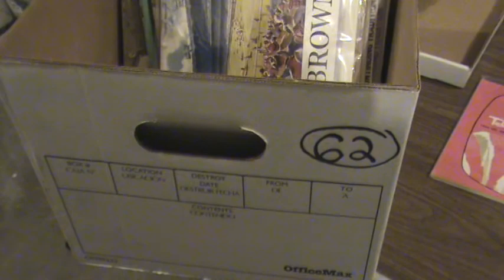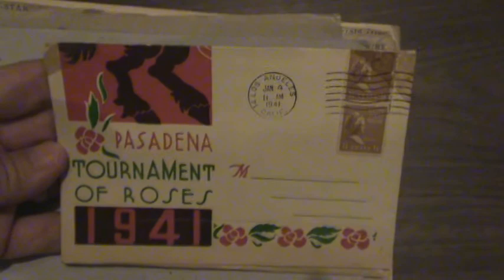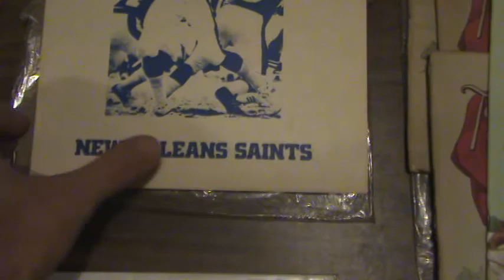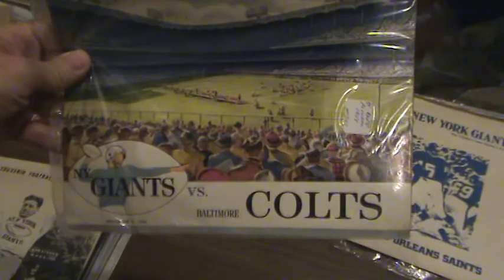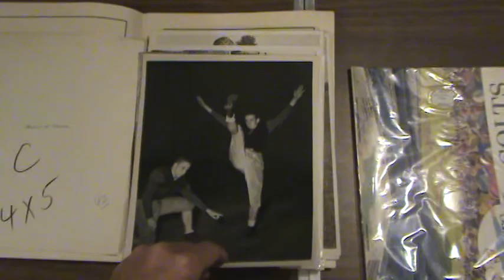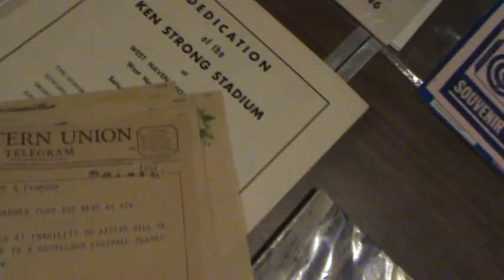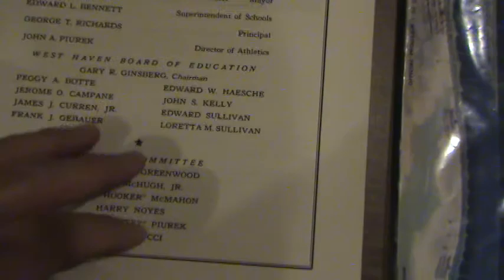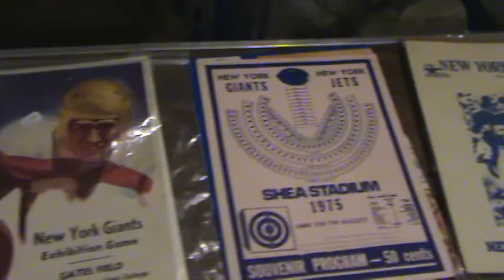Video 1 of 3 for Box # 62 - NYGiantsMuseum.com -- Vintage Paper - Ken Strong, Photos, Programs..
Video 1 of 3 for Box # 62

This box contains collectible Vintage Paper -  NY Giants Game Programs (13*) Ken Strong telegrams, photos, programs (24) Vintage Programs (31) GameBill Programs (40)